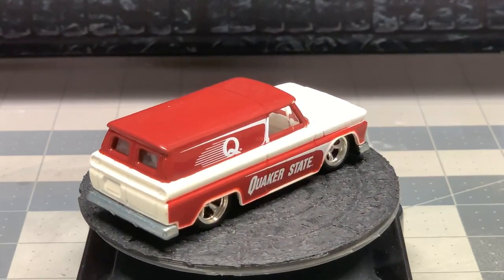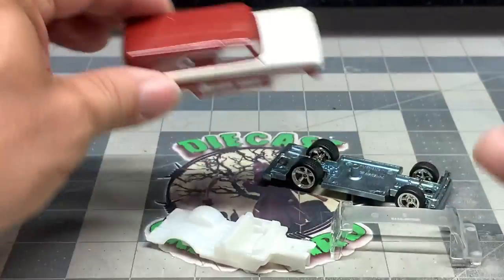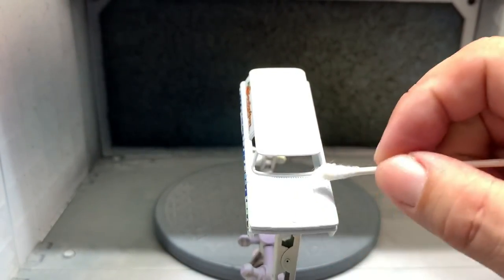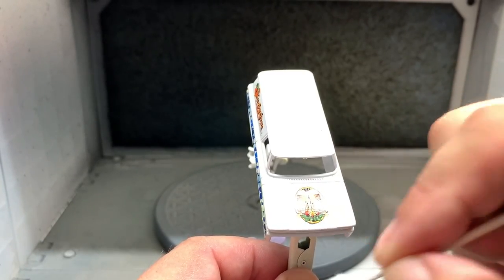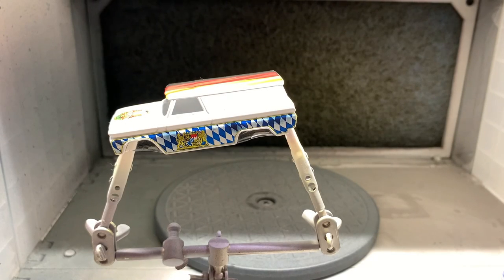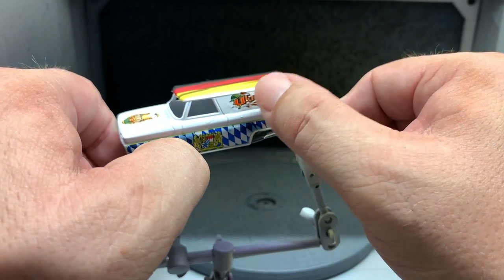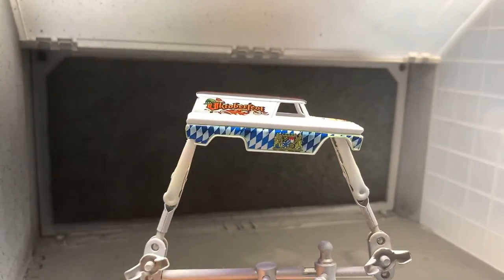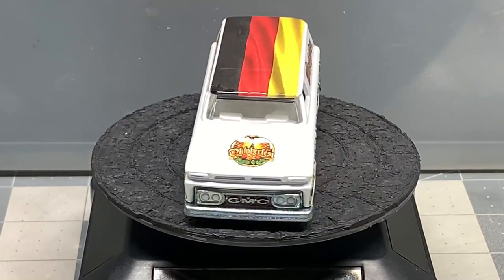Four Horsemen 62 GMC Panel Van Oktoberfest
Amazon Store: